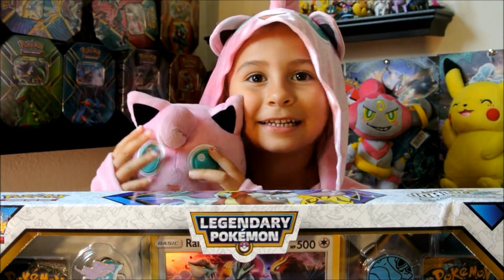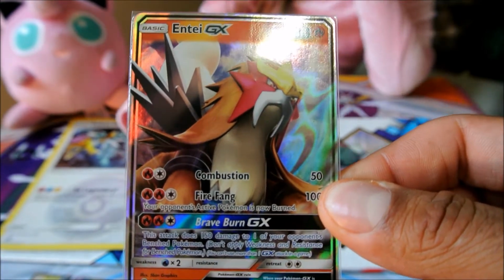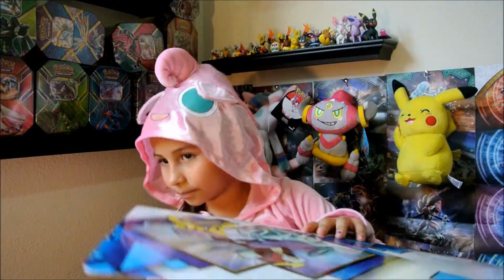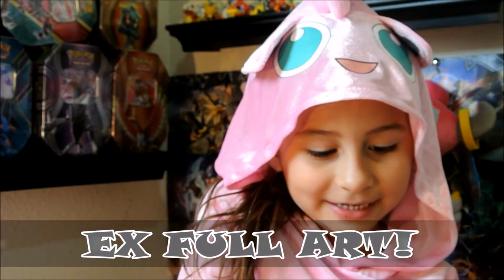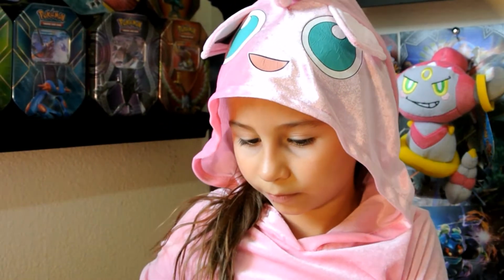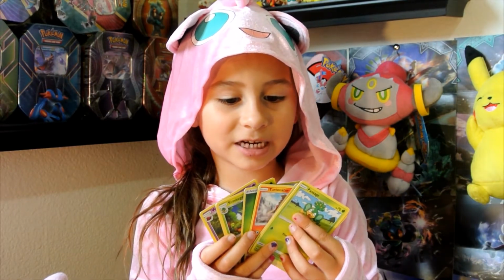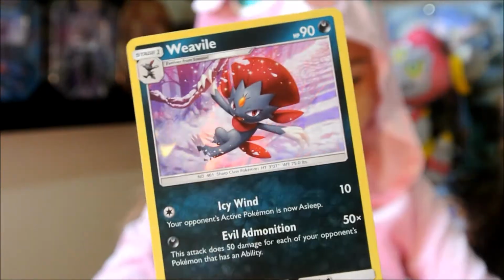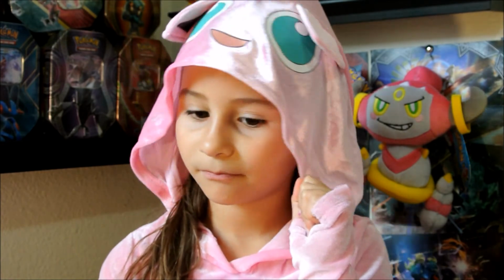LEGENDS OF JOHTO PREMIUM COLLECTION OPENING! NEW PRODUCT!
Hello everyone,
We are excited to bring to you the all NEW PREMIUM COLLECTION BOX LEGENDS OF JOHTO! Each one of these boxes comes with a 1 Jumbo oversized card
1 Suicune Pin
1 Suicune coin
1 Entei GX Alternate art
1 Raikou GX Promo
6 Packs (2 ULTRA PRISM, 1 Burning shadows, 1 Sun and moon, 1 Evolutions, and 1 Breakthrough)
1 Cardboard thing?!? Poster? Playmat?

This is the newest product released on 4/6/18. Its an amazing box with lots of goodies! BUT the real question is will the 3 Legendary Dogs bring us the legendary pulls? Lets find out!